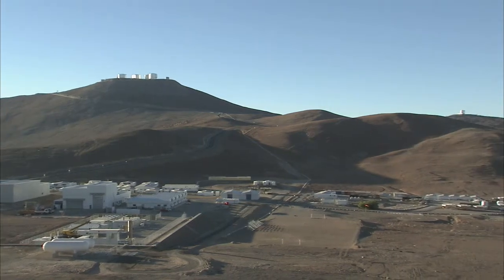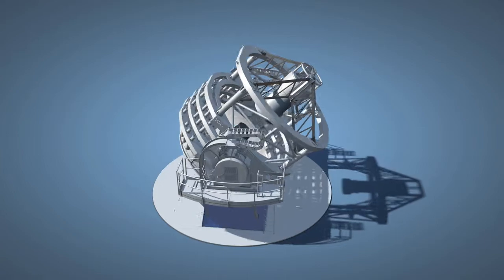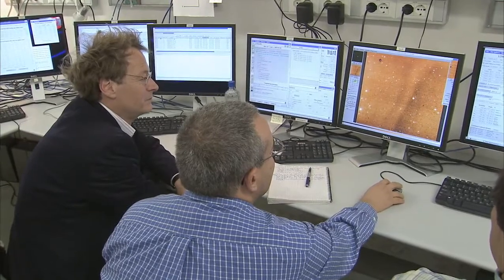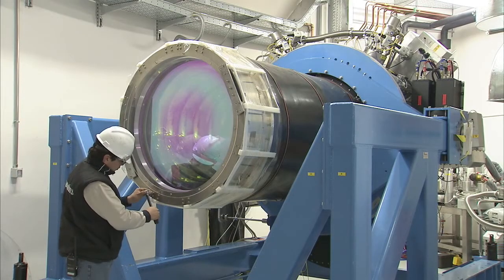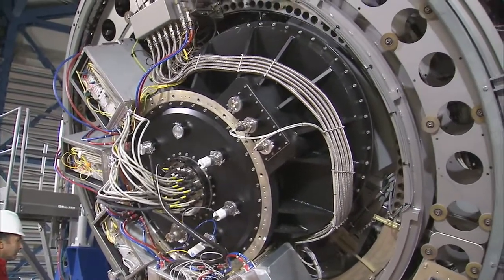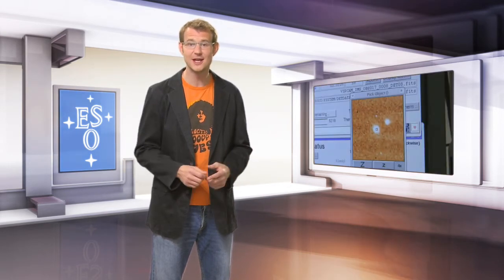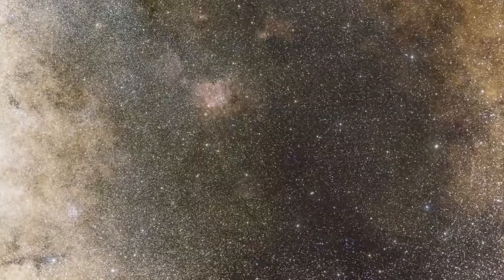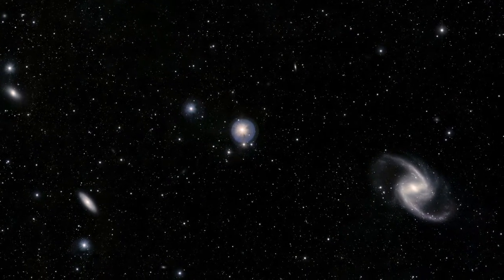ESOcast 12: VISTA - A Pioneering new Survey Telescope Starts Work (HD)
ESOcast 12  VISTA: A Pioneering new Survey Telescope

00:00
[Narrator]
1. A new telescope for mapping the sky is starting work at ESOs Paranal Observatory in Chile and has just released its first images. Its called VISTA, or the Visible and Infrared Survey Telescope for Astronomy, and its the largest and most powerful infrared survey telescope ever built.

00:22
[ESOcast intro]
2. This is the ESOcast! Cutting-edge science and life behind the scenes of ESO, the European Southern Observatory. Exploring the universes ultimate frontier with our host Dr J, aka Dr Joe Liske.

00:41
[Dr J]
3. Hello and welcome to another episode of the ESOcast. Now even for an observatory like ESO, its a special occasion when a new telescope starts operations. VISTA is the first survey telescope at ESOs Paranal observatory and is dedicated to mapping the sky at infrared wavelengths. It will chart the southern sky to much greater depth and with much greater sharpness than has ever been done before.
The first images have just been released and they clearly show that VISTA is working extremely well.

01:10
[Narrator]
4. Interesting things found by VISTA will form targets for detailed study both by the neighbouring ESO telescopes — such as the four eight-metre VLT unit telescopes — and by other observatories on Earth and in space. VISTA will find the rare needles in the cosmic haystack and then the VLT can study these needles in great detail so astronomers can try to understand what they are and whats going on in the Universe.

01:42
[Emerson]
5. [...]

01:54
[Dr J]
6. VISTA has a main mirror that is 4.1 metres across, which makes it the largest telescope in the world that is entirely dedicated to surveying the sky. The mirror is also the most highly curved of its size and quality ever made, and its construction was a major challenge.
The telescope is housed in a dome near ESOs VLT on Cerro Paranal, which means that it shares the top-quality observing conditions of that site.

02:19
[Narrator]
7. At the heart of VISTA is a 3-tonne camera containing 16 special detectors sensitive to infrared light with a combined total of 67 megapixels. This huge instrument provides the widest sky coverage of any astronomical near-infrared camera.

02:39
[Emerson]
8. VISTA is a telescope with an infrared camera and this allows us to look at the sky in a way that we cant see with an optical camera. Specifically, infrared cameras see preferentially cool objects, objects at a higher redshift, or objects that are hidden behind dust clouds.

02:57
[Narrator]
9. VISTA is performing a total of six huge surveys over the next five years. Some focus on small patches of sky for long periods to detect extremely faint and distant objects, and others image the entire southern sky. The surveys study the distribution of galaxies and galaxy clusters, help unravel the mysterious nature of dark matter and dark energy, and look for rare objects — all the way from tiny but dangerous near-Earth asteroids out to the most remote quasars in the early Universe. Our own Milky Way galaxy and its neighbours, the Magellanic Clouds, also receive their own surveys.

03:38
[Dr J]
10. VISTA generates several hundred gigabytes worth of data every night of observing. Thats about as much as all of the VLT instruments put together! These data flow into ESOs archive system at its headquarters in Germany and they are sent on to the UK for further processing.
The first images show the power of the telescope to image large areas of sky quickly and deeply.

04:02
[Narrator]
11A. One of the first VISTA images released shows the Flame Nebula, a spectacular region of gas and dust where stars are being formed. VISTAs infrared eyes can see through the dust and reveal the cluster of hot young stars in the heart of the cloud. At the bottom of the wide VISTA field of view the ghostly form of the Horsehead nebula is faintly visible.
11B. VISTA has also created a dramatic view in the direction of the centre of our Milky Way galaxy. The wide field of view of the telescope and the highly sensitive infrared detectors of its camera allow over one million stars to be seen, many normally hidden behind dust.
11C. The Fornax cluster of galaxies is one of the nearest rich collections of galaxies. VISTAs large field allows many of the clusters galaxies to be imaged at once — including the elegant classical barred spiral galaxy NGC 1365 at the lower right. This unique image shows several of VISTAs impressive capabilities.

05:28
[Emerson]
12. VISTAs users will be not only the European astronomers who set up and specified these surveys in the first place, but, because theyre public surveys, the results will be available worldwide. [...]